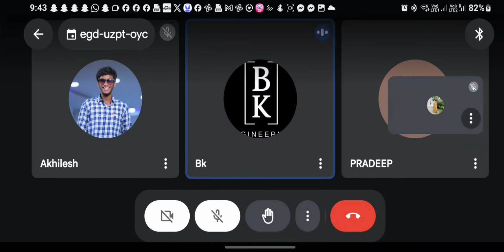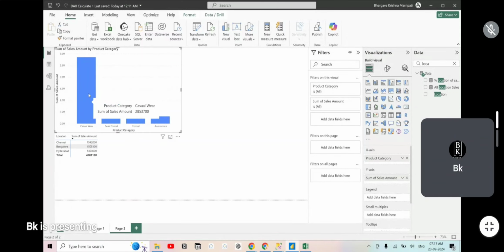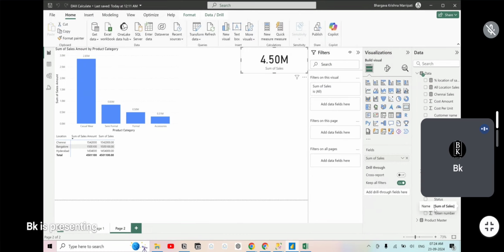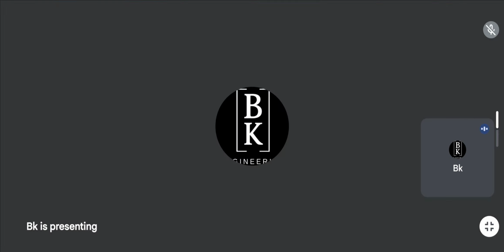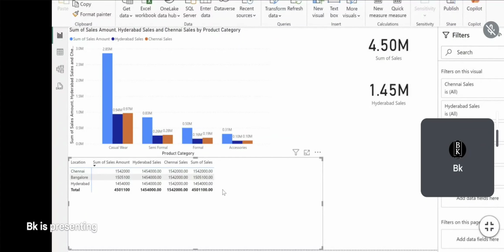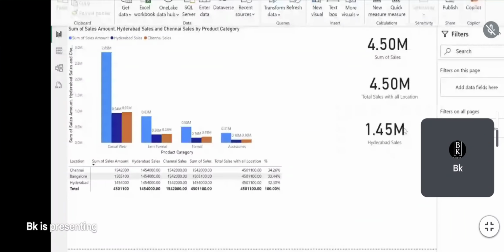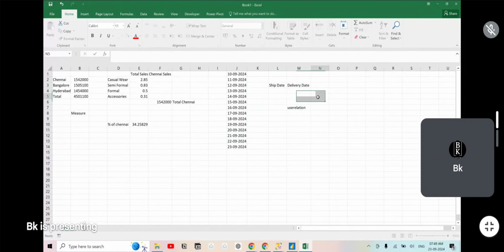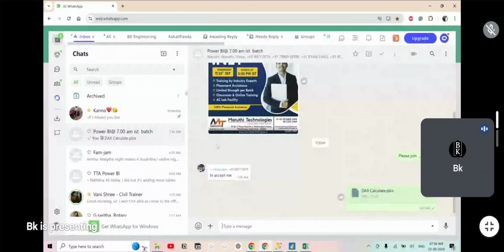Power bi advance dax functions caluclate,user relationship